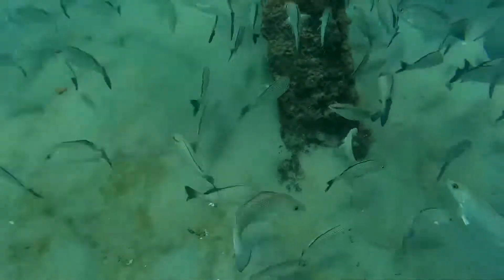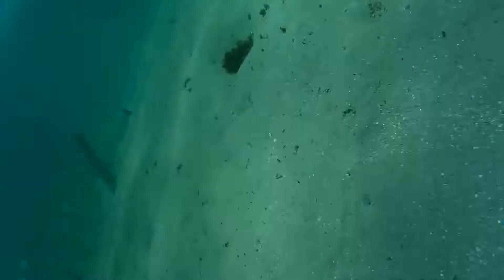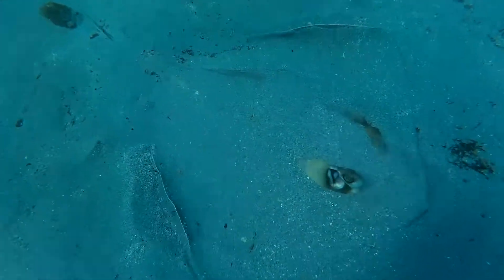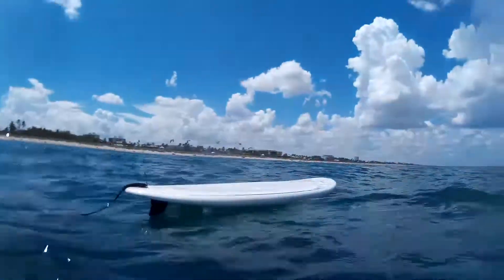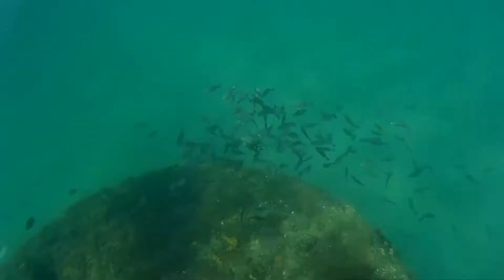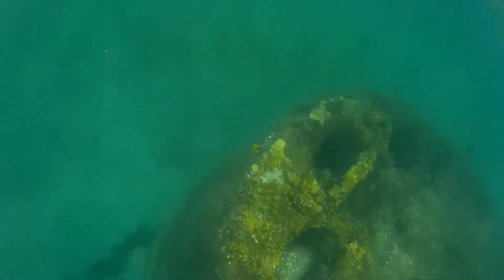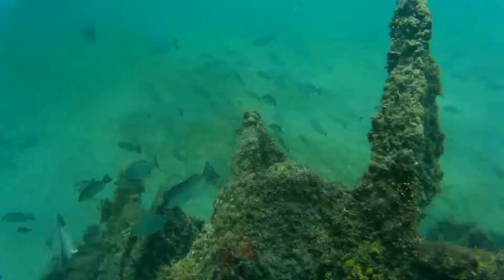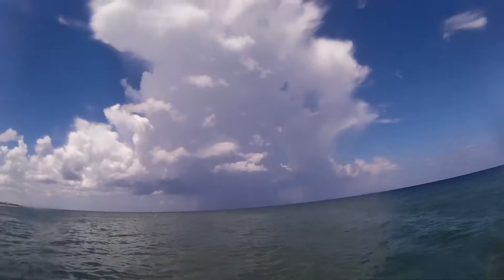Wreck July 2019